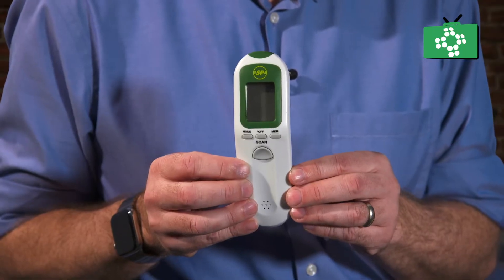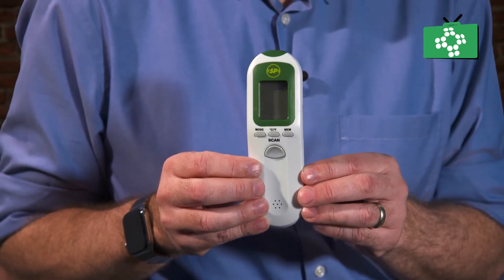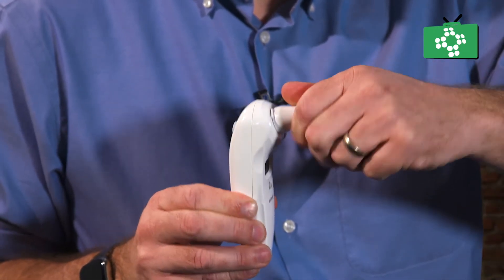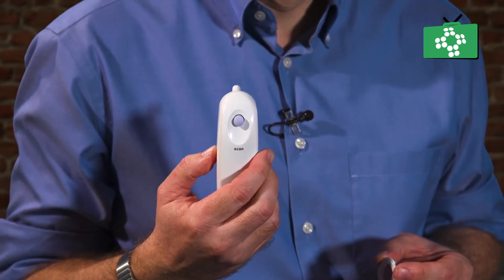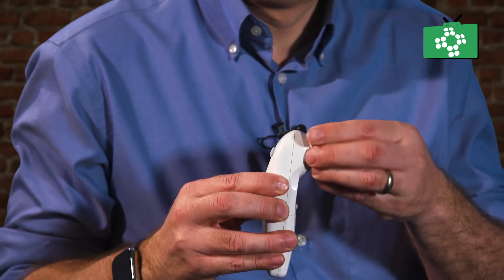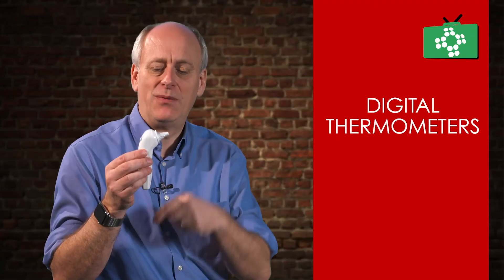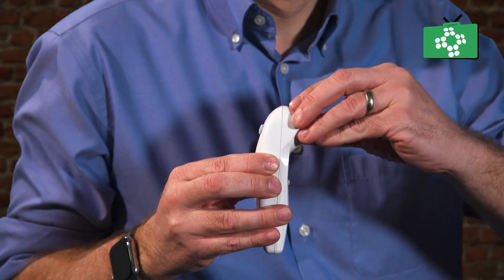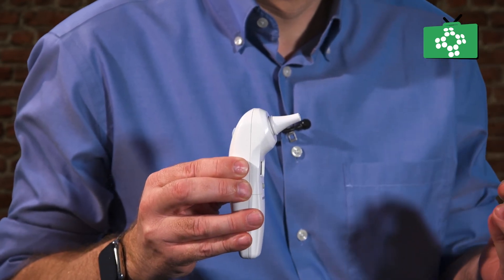Digital thermometers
There are different types of digital thermometer to take someone's temperature. The two most common ones are the non-contact thermometer and the ear thermometer. With the non-contact thermometer, you have a button on the front and you can push the button, the display will light up and you hold that and don't touch it onto their skin, just hold it away from their skin, usually on their forehead. Hold it on for a few seconds, the display will light up and it will give you a clear indication of the temperature. They are often colour-coded as well, so if the temperature's too hot, then the display will light up in red. So it's a very clear, easy way of taking someone's temperature. They are very clean, very hygienic, you can wipe them down and as with any testing, you would always recommend wearing gloves. The ear thermometer is slightly different. Now, this, you have a cap on the top, which you just twist and the cap comes off. And on the front, you have a button and that will turn the unit on. And, also, most of these have a memory function on them as well and a scan button on the end.

And this is inserted into the ear, but the important thing with this is, you don't ever just put that straight into the ear because the actual probe can be a very high level of infection risk. So you would always use a cover. Different models have different types of cover. This one's a very thin, plastic cover. So you just pop that on and just twist it around, usually just a half a turn and the cover is now on. So that's now safe to pop into someone's ear, you push the button on the end, that will activate the temperature and you can look on the display and see what the temperature is. So when you take a patient's temperature, take the temperature and then write down the results. And often if there's a concern, we would come back and do the testing again. Maybe an hour later, just so that we got a good average so that if someone is showing a higher temperature, we know that there is an actual increase in their natural body temperature, rather than at that particular moment in time, they've hot drinks, they've had food or other environmental reasons have caused the temperature to give a false high reading. And finally, with the ear thermometers, you need to remove the cover and you need to discard that with clinical waste, remembering every time you're using this, you, in fact, would be wearing gloves.

To buy and find out more details see our equipment store